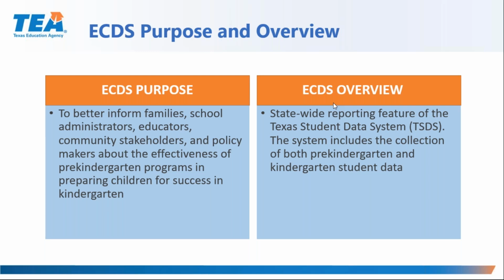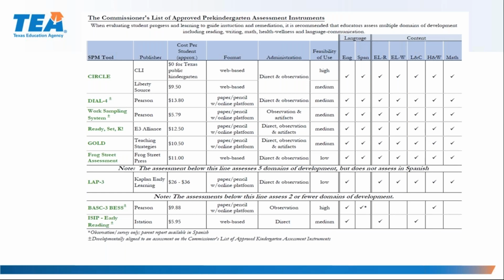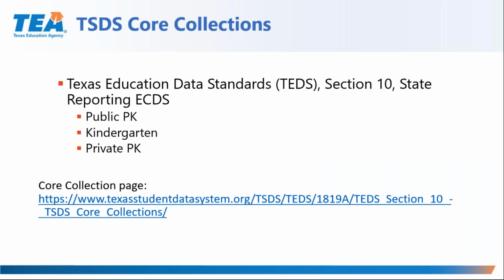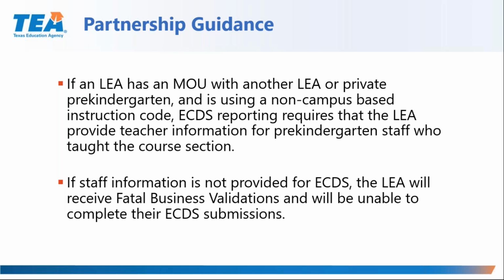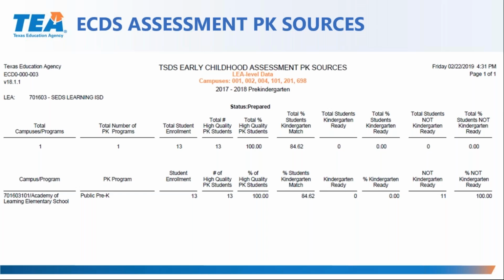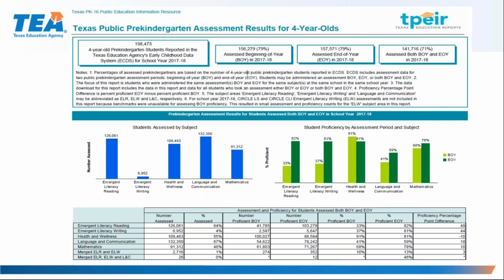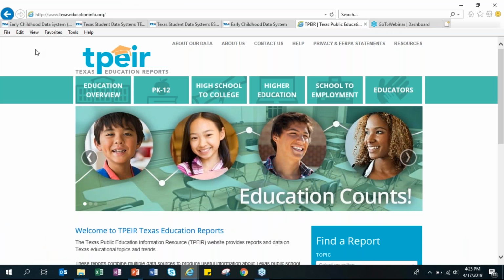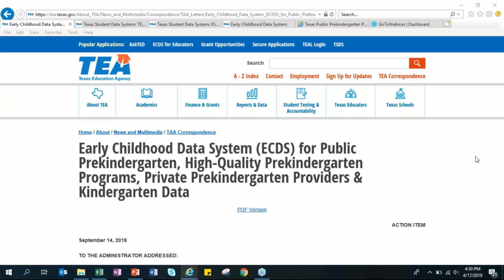Prekindergarten Data Reporting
The webinar will provide information on the importance of prekindergarten and kindergarten program and assessment data and the reporting requirements associated with the Early Childhood Data System (ECDS).